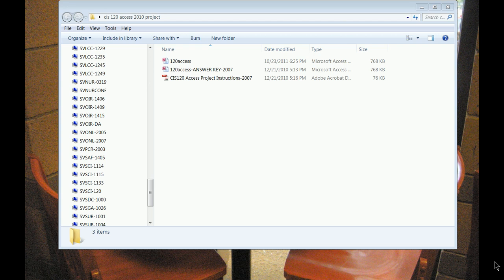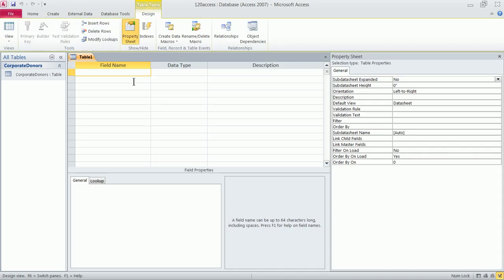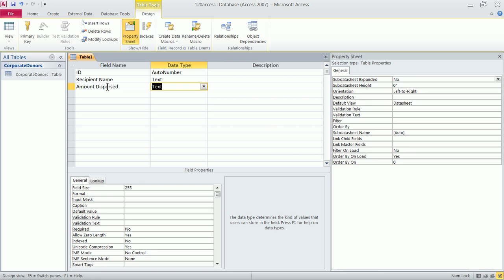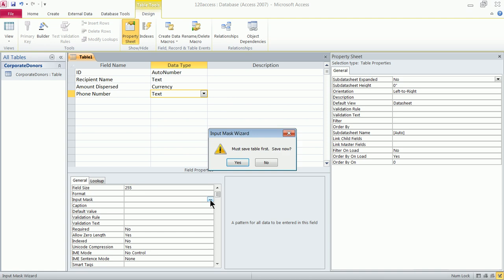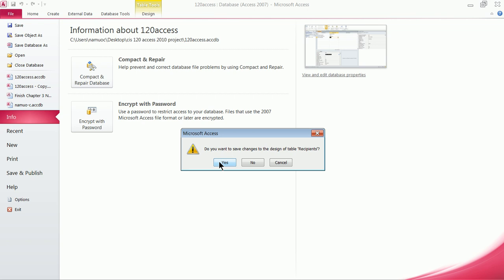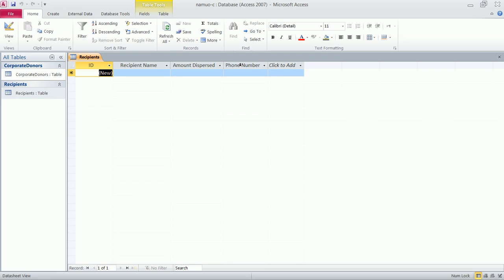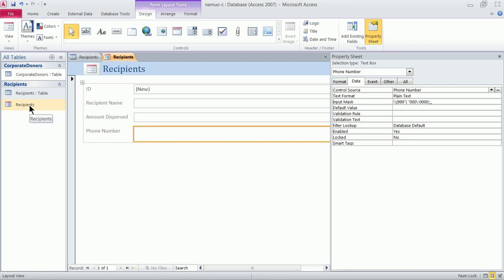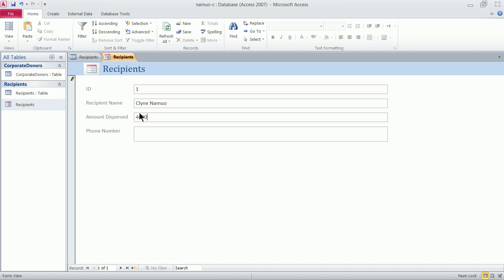Access 2010 Creating Tables and Forms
Cochise College CIS 120 Access Project